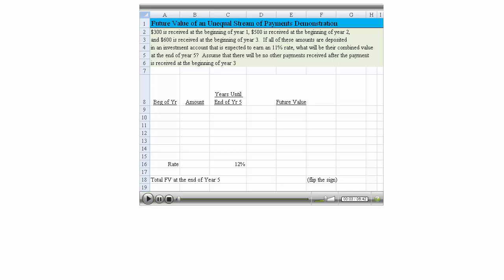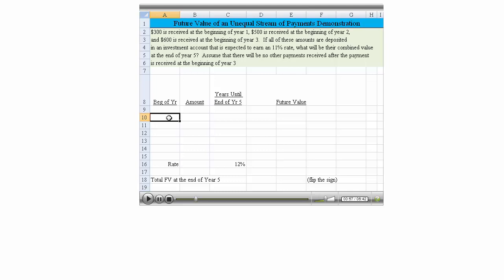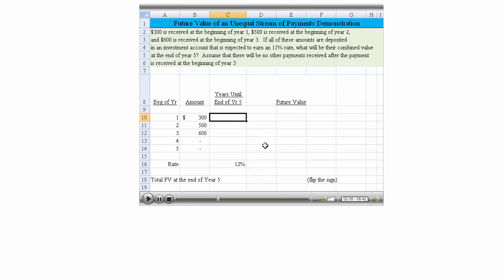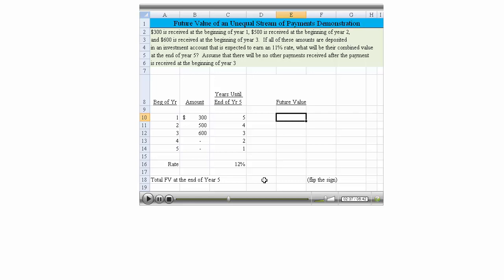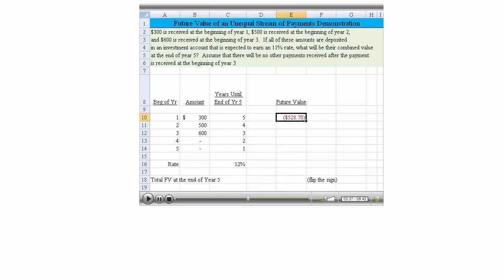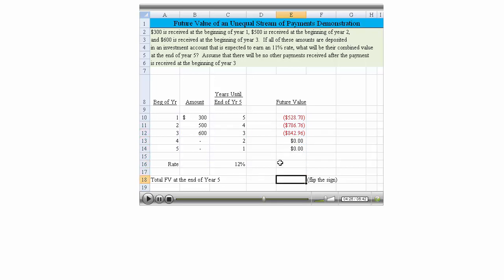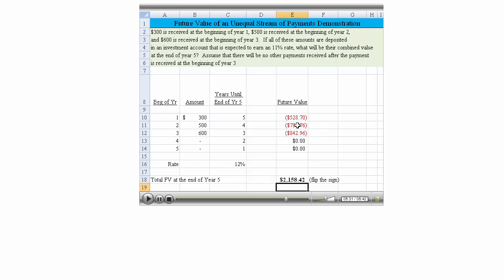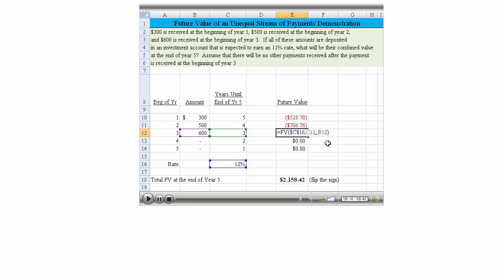Future value of an unequal stream of payments - using Excel